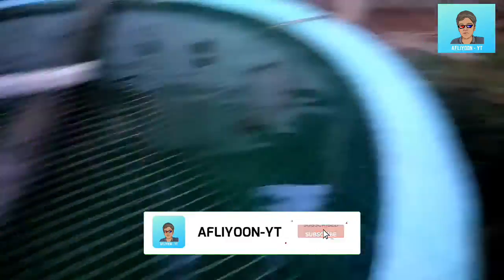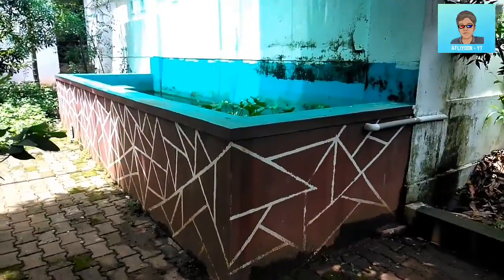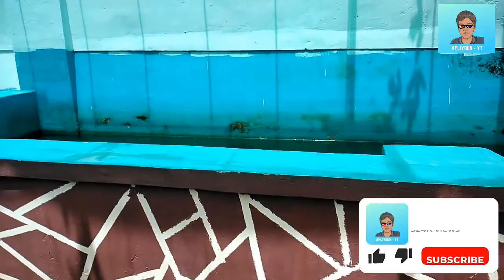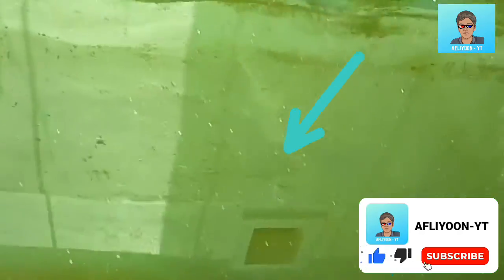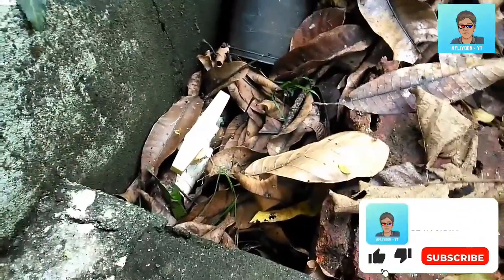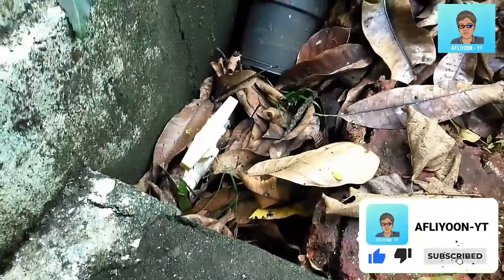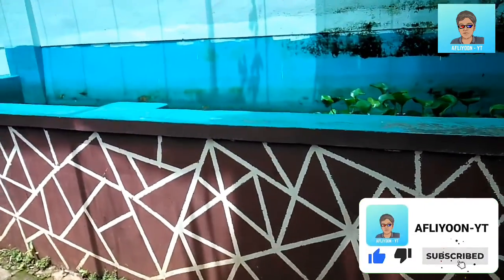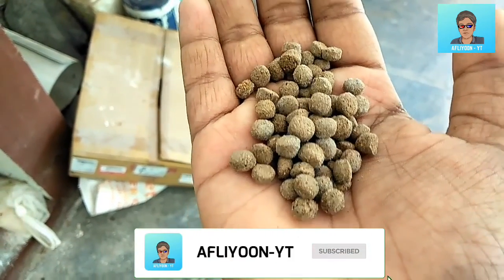എന്റെ വീട്ടിലെ കുളങ്ങളും അതിലെ മീനുകളും | FISH TANK IN MY HOME AND FISHES.